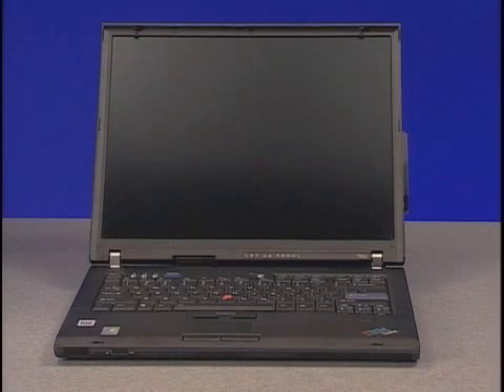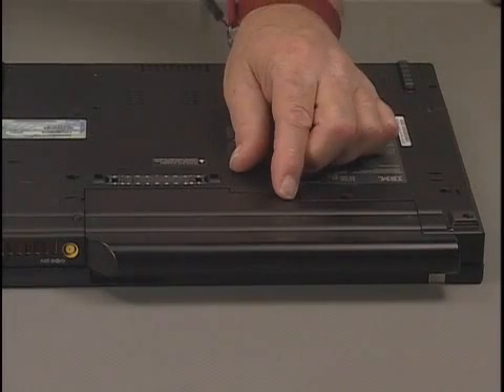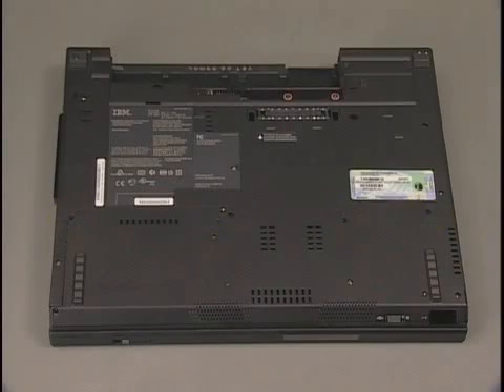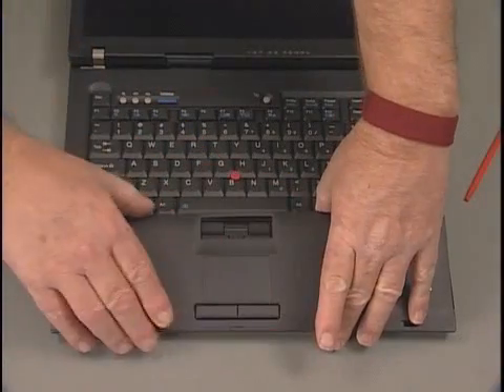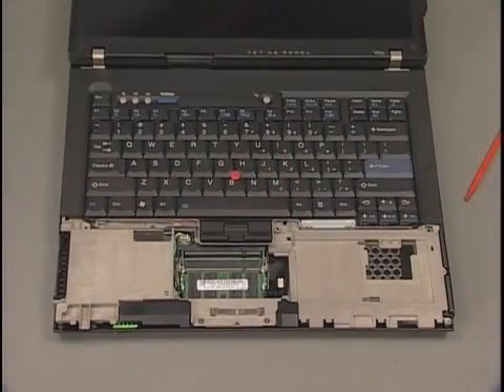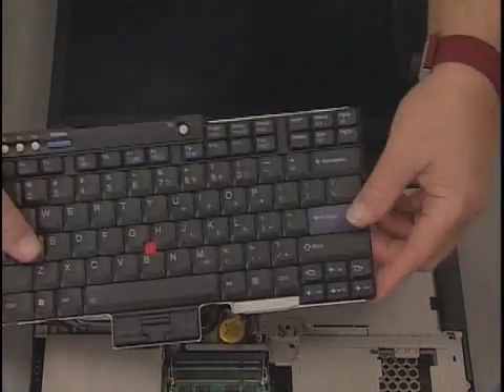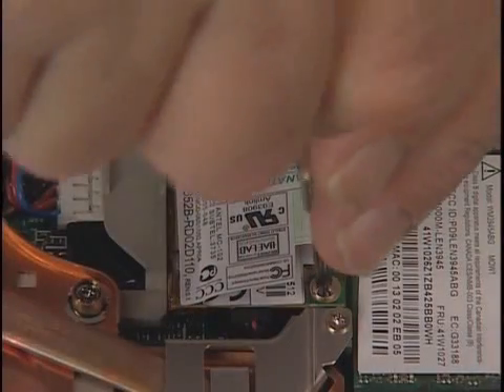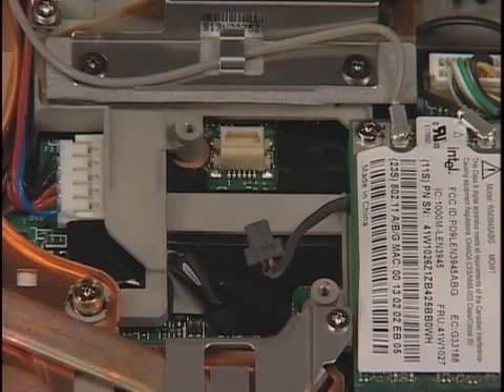Extracción de la tarjeta MDC - Lenovo ThinkPad T60, T60p, T61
Video instructivo de Lenovo que indica paso a paso cómo extraer la placa "Daughter" de Módem (MDC) de las computadoras portátiles ThinkPad Serie T60, T60p, T61.